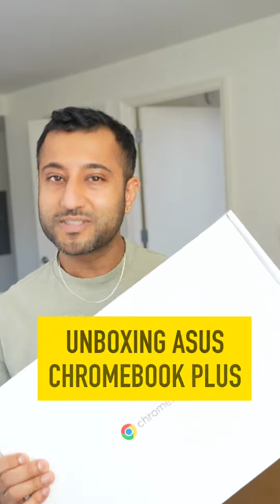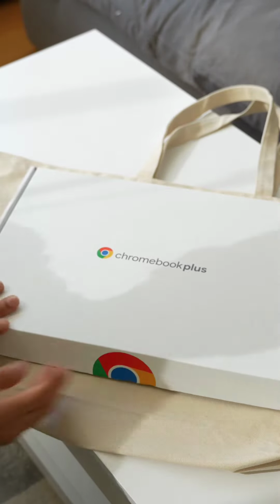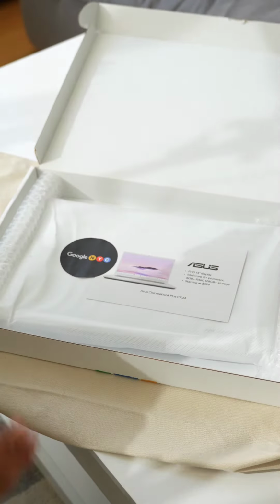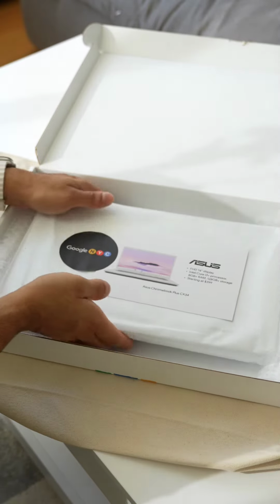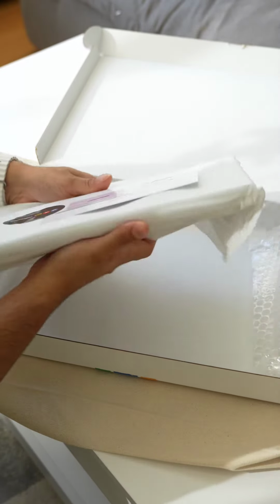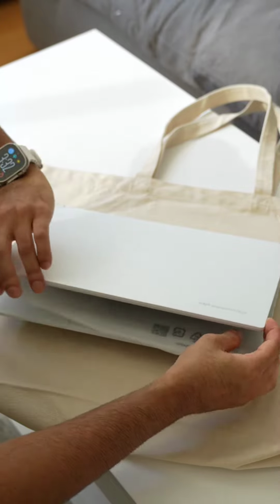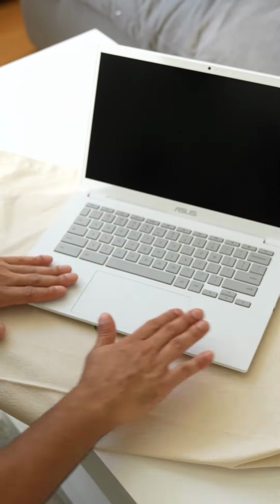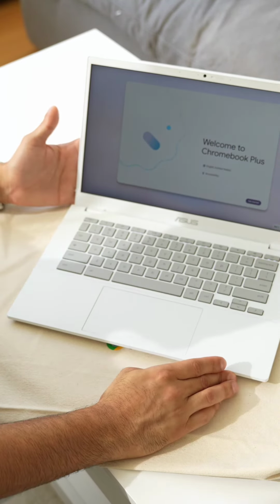Google’s Chromebook Plus is here! First look and Unboxing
Unboxing Google and Asus’s new Chromebook Plus 🔥